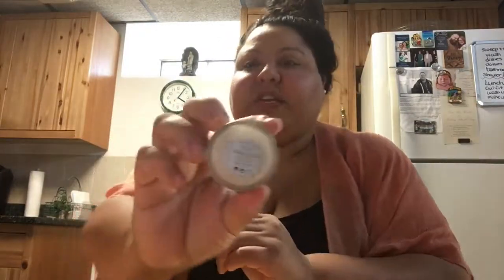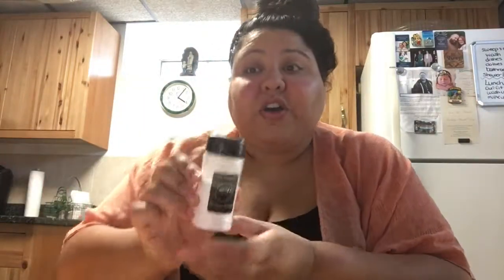BEST SETTING POWDERS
Today I talk about my favorite favorite setting powders from the OG Coty Airspun to the infamous Laura Mercier.